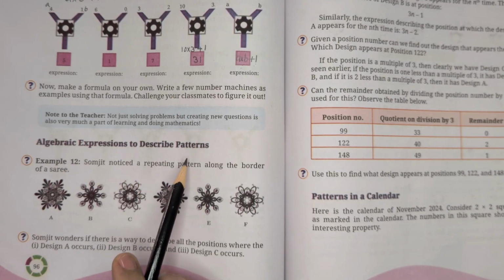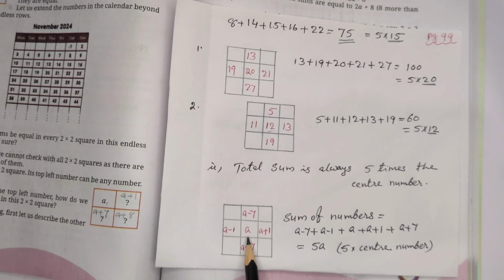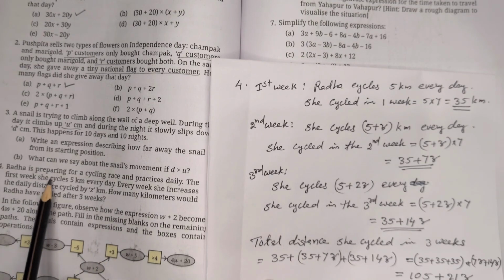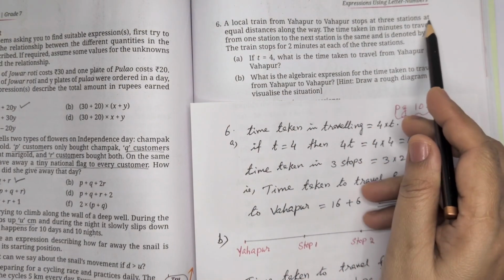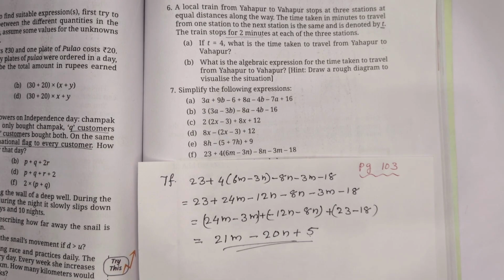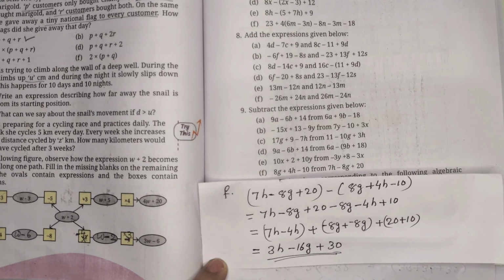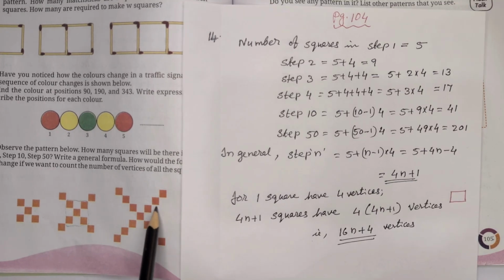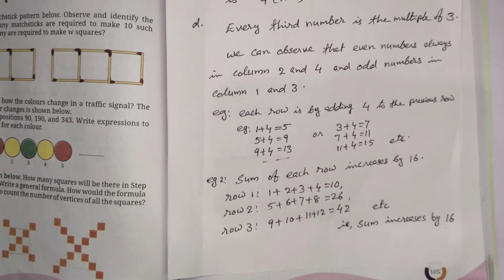Grade-7, Ch. 4, Expressions Using Letter Numbers, Page 93-105, Figure it Out, CBSE Ganita Prakash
Grade-7, Chapter 4, Expressions Using Letter Numbers,  Page 93-105, Figure it Out, CBSE Ganita Prakash